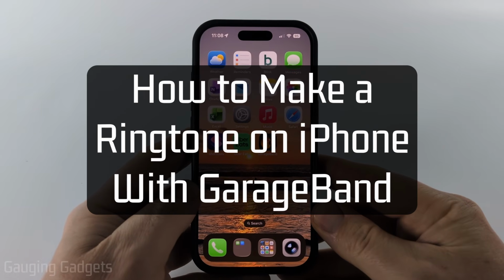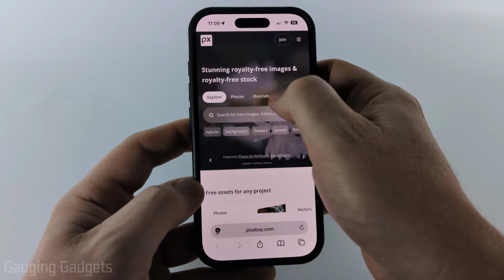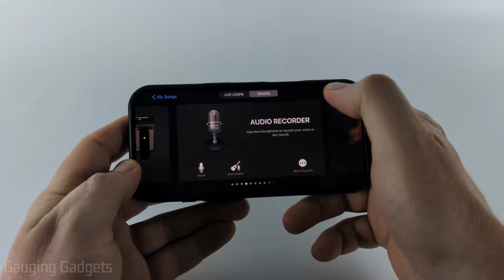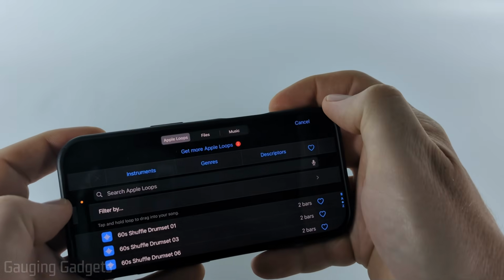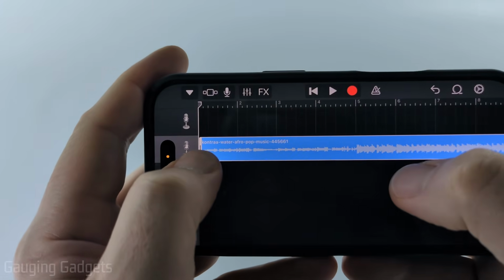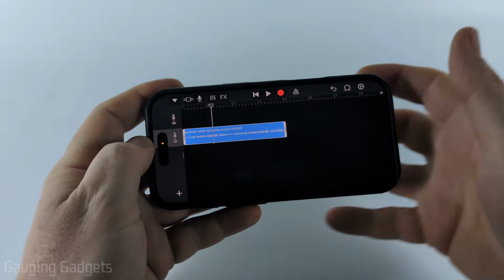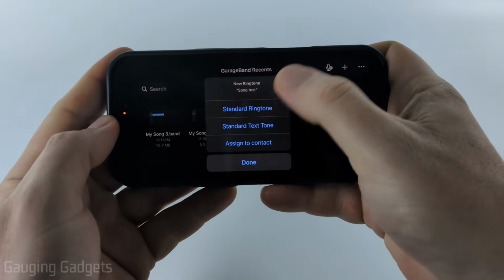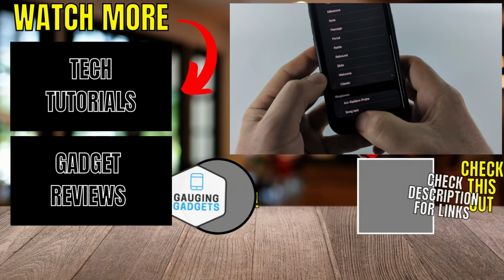How To Make A Ringtone On iPhone With GarageBand - Easy Guide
How to make a ringtone on iPhone with GarageBand is easier than you might think. In this tutorial, you will learn how to create a custom ringtone on your iPhone using GarageBand in 2026, including how to make a ringtone from an MP3 file, export it, and set it as your default ringtone or assign it to a contact. This means you can turn any MP3 or song into a personalized ringtone directly on your iPhone without needing a computer or any additional apps.